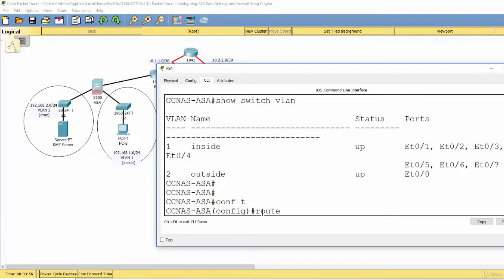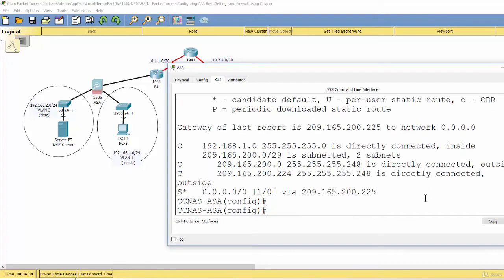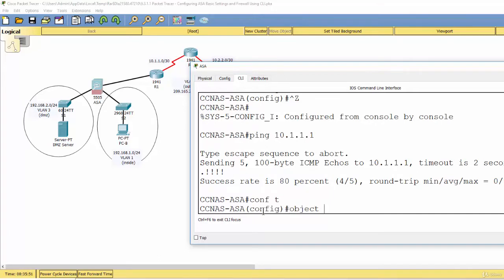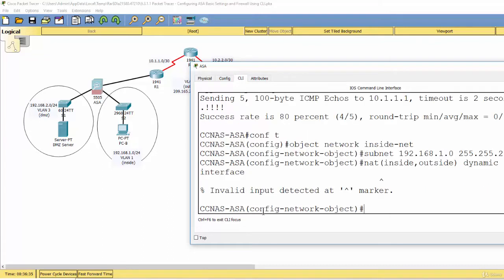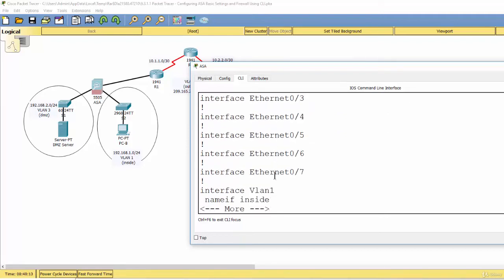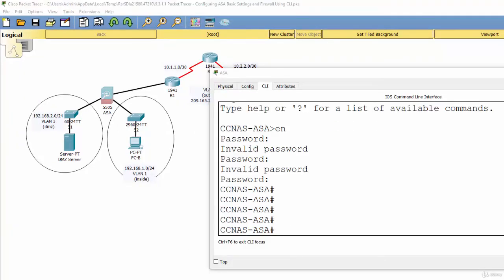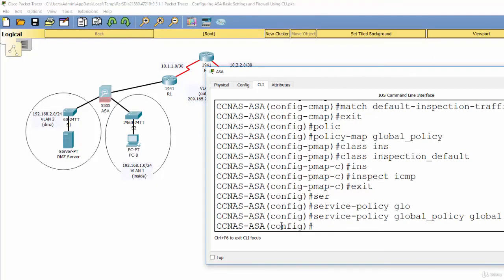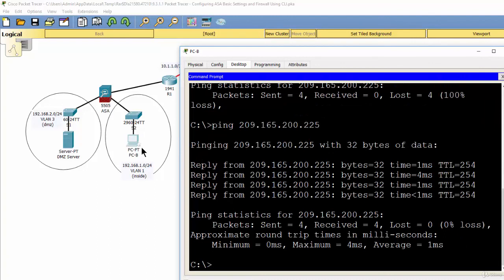3 Configure routing, address translation, and inspection policy